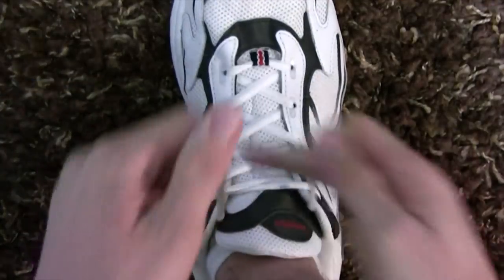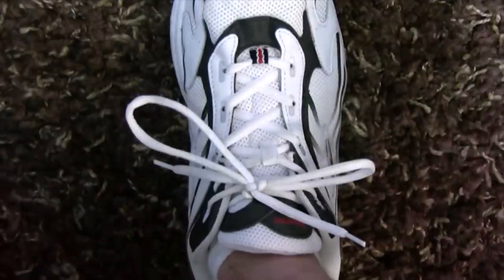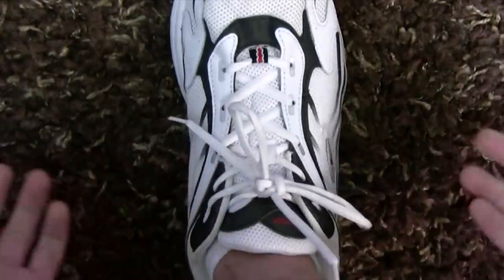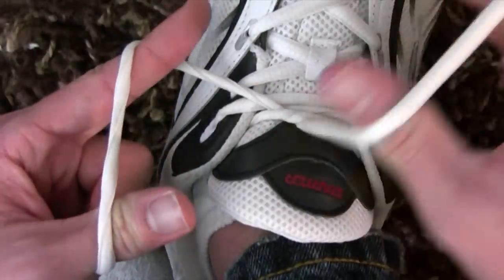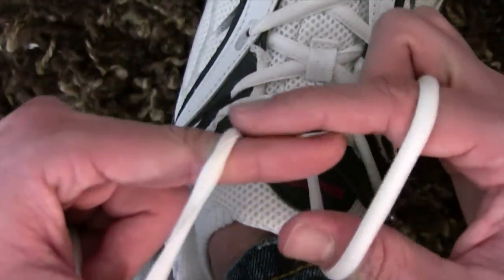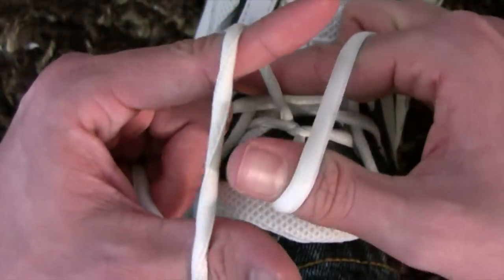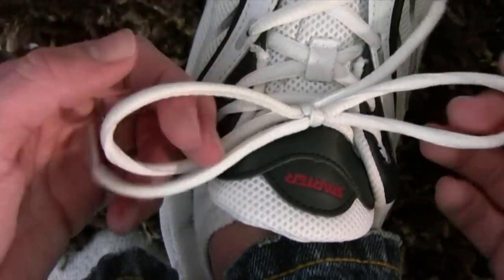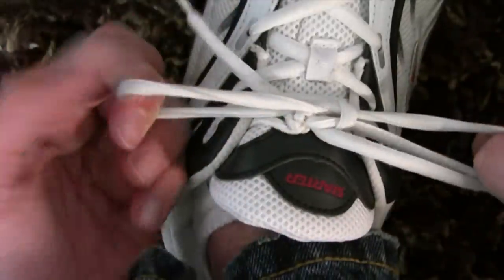How To: Tie Your Shoes The Cool Way!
Hey everybody!  Yes, shoe tying.  BAM, your world is turned upside down.

How to tie your shoes the cool awesome way.